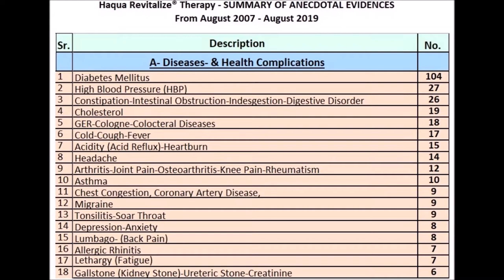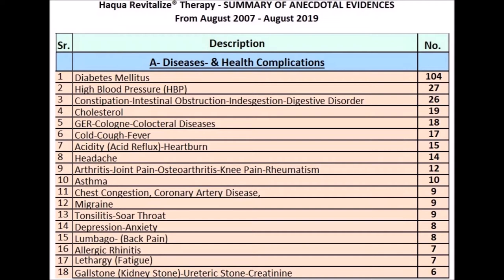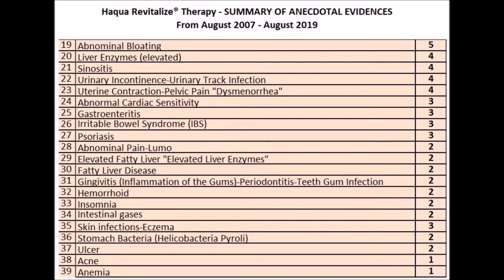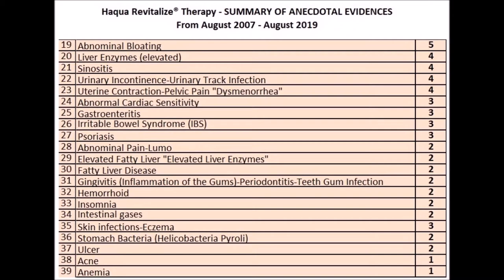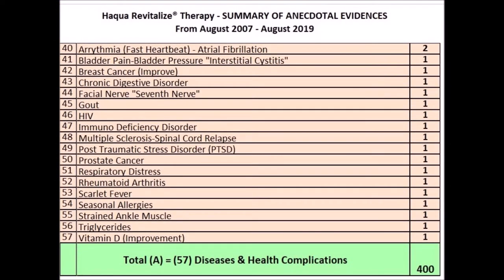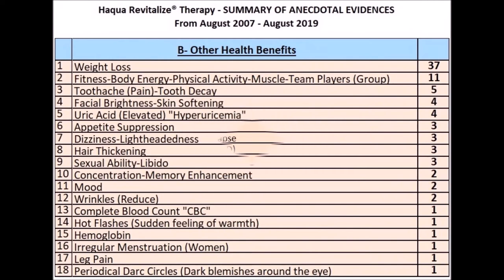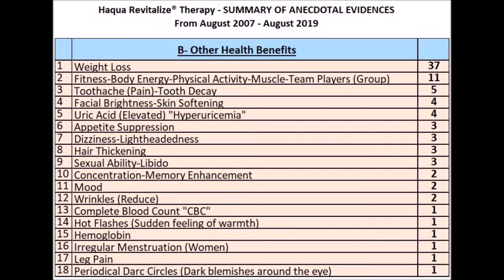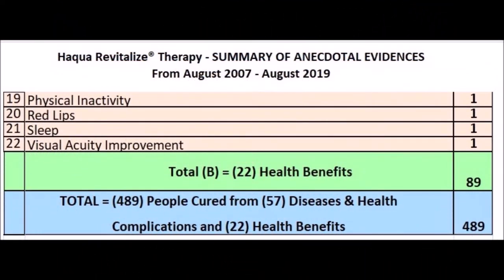Summary of Diseases Cured & Health Benefits - Haqua Revitalize® Therapy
We keep working hard to help you “Revitalize” your entire Health in all PEMS* aspects “*Physical, Emotional, mental, Spiritual”

Please;

2- Like this video, if you enjoyed it, and share it to your loved ones.

3- Write your Testimonial here, or send to
- Faris AlHajri’s-PhD(AM) Email;
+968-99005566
(If you didn’t share before).

4- Send your medical checkup results before and after, if you benefited from “Haqua Revitalize”.